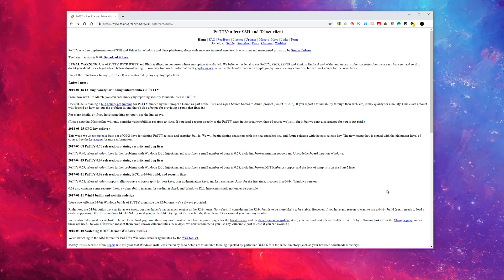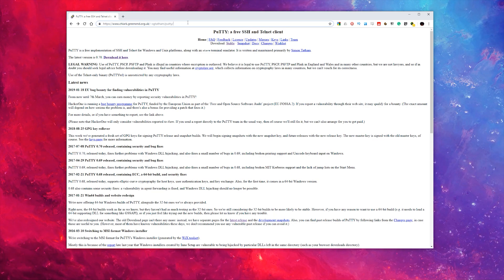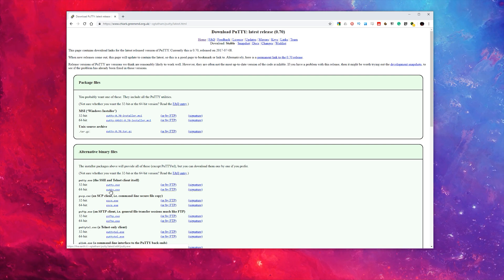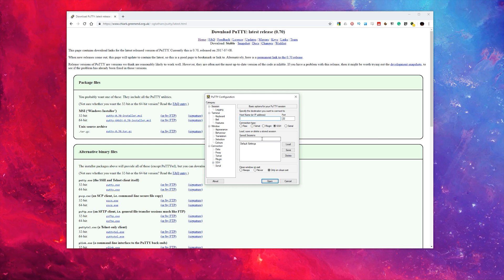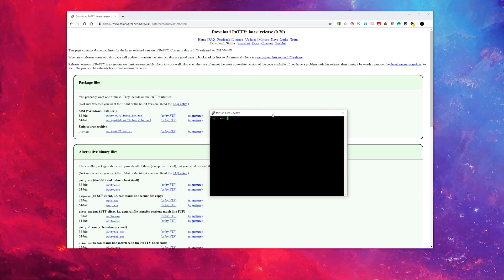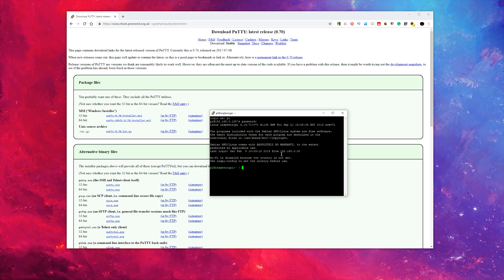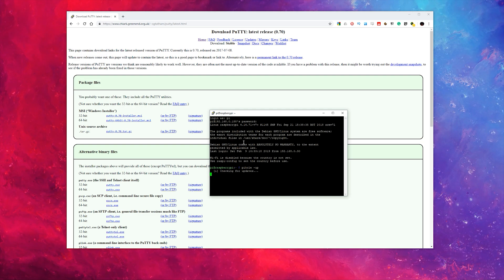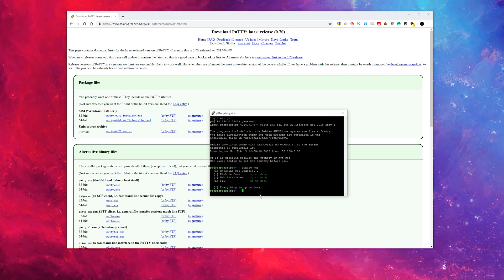How to update Pi-Hole to the latest version in a few easy steps!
How to update Pi-Hole on Raspberry Pi 3 B+ to the latest version using Windows 10, SSH and Putty.

Pi-Hole is installed on a Raspberry Pi 3 B+.